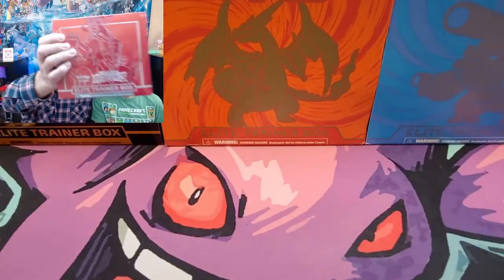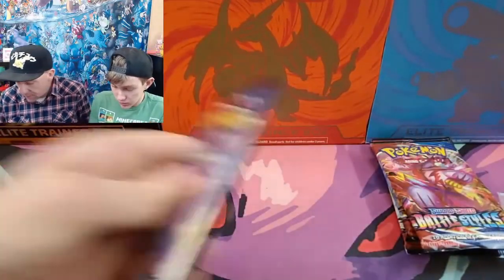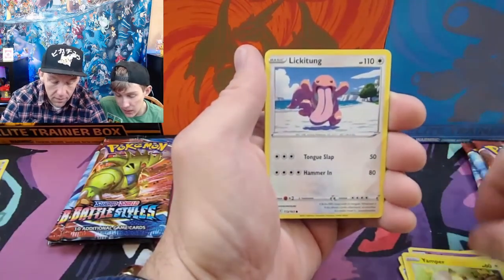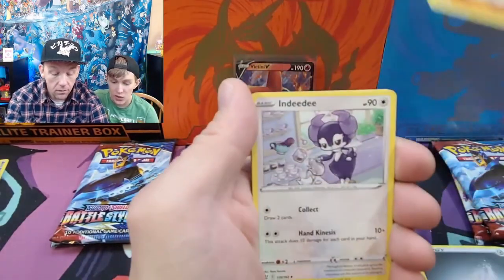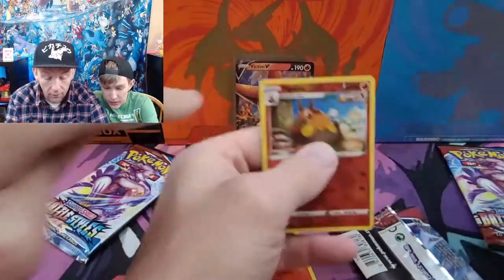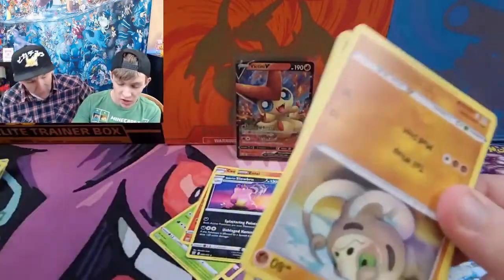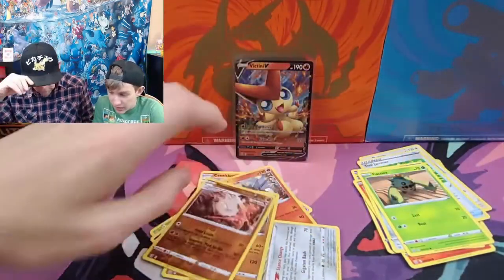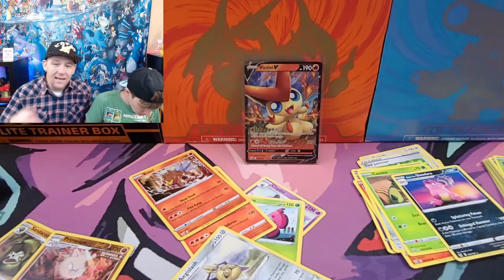Battle Styles Opening!!! Check out the new set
Hi everybody this is Tim and Caelan and welcome to the GreatPokemonHunt. On this channel we search far and wide for Pokémon cards and products. Then open them here for your entertainment. We will post new video's every Tuesday, Friday, and Sunday. In this video we hunt down and open up the newest Pokemon set, Battle Styles, you will not want to miss this.

-Follow us-

Tim and Caelan, the father & son team make up the GreatPokemonHunt channel. Tim is new to Pokémon and has limited knowledge of the game, but loves the cards and art. Caelan has been opening packs and has been playing the games longer and knows more. Together we make a fun team that hunts for illusive Pokémon. "Gotta Catch em' all"